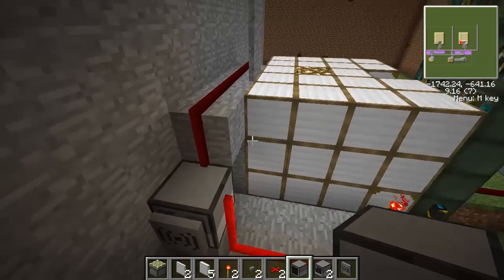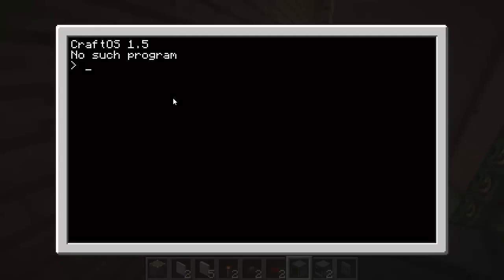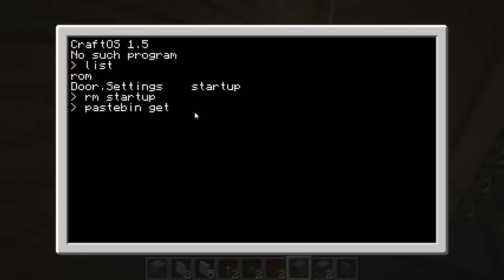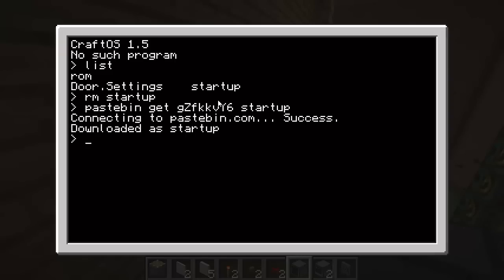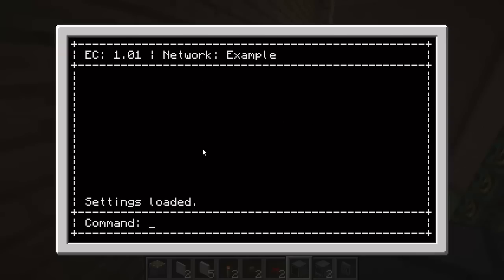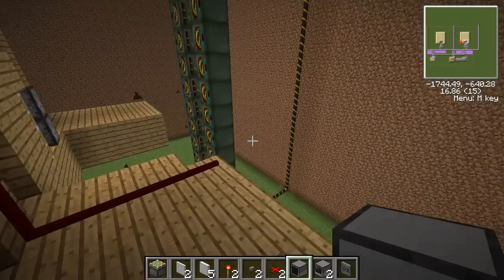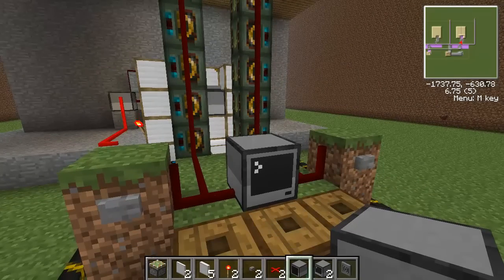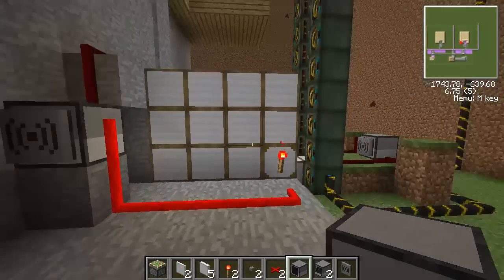Elevator Control 1.02 for ComputerCraft and Redpower Frames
Works in Tekkit and Feed the Beast.  This update adds Pastebin installation support (for servers where you have no installation access), fixes reported bugs with rednet.

Installer commands:
Motor: pastebin get AQpRstU0 startup
Door: pastebin get gZfkkvY6 startup
Cabin: pastebin get qDJfnDNs startup